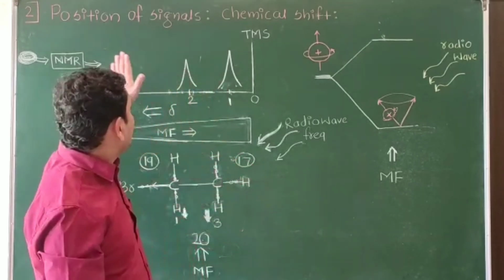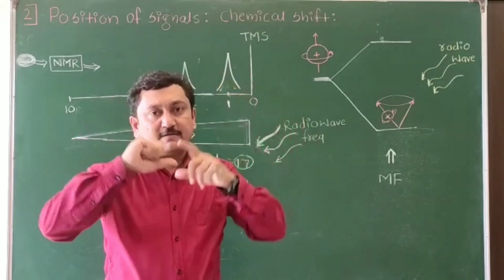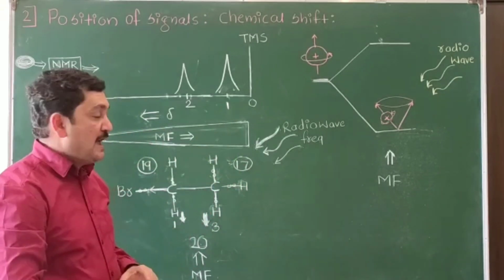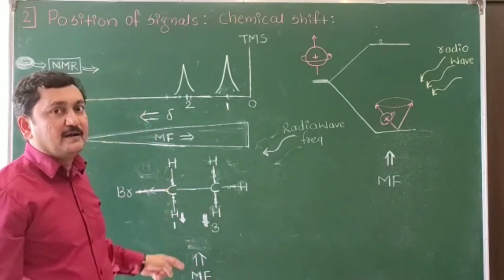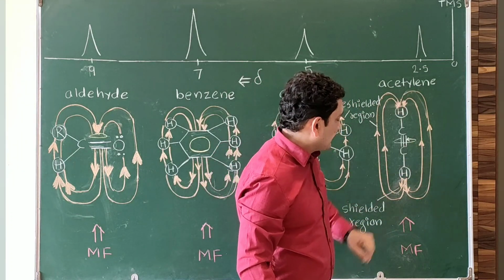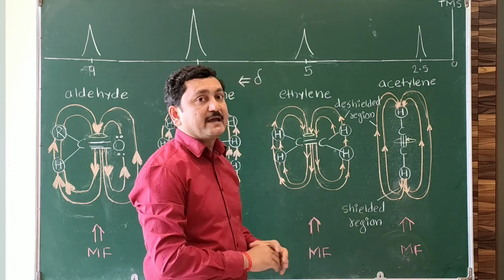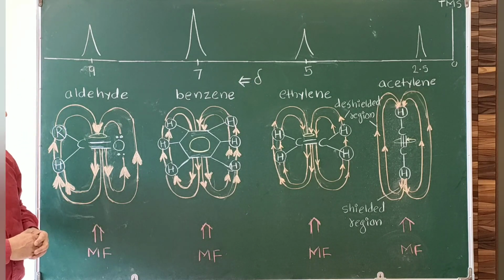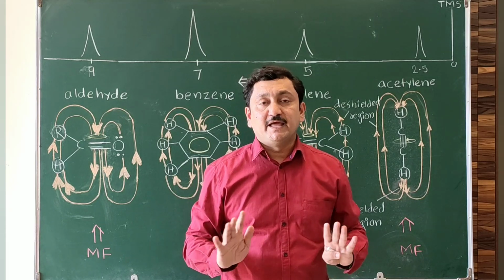NMR spectroscopy Part 3 by Dr. Jitendra Gunjate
Aspects of NMR : Position of Signal :Chemical Shift